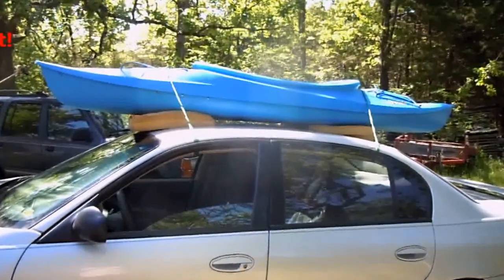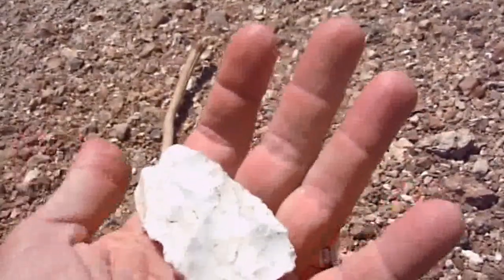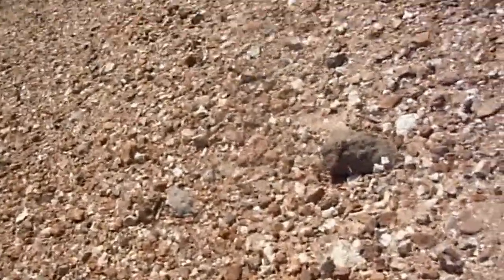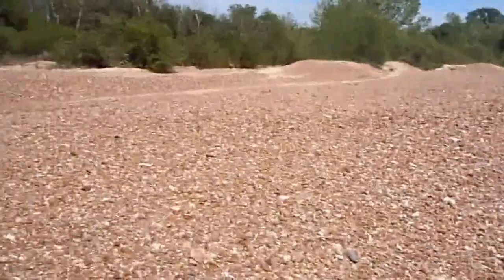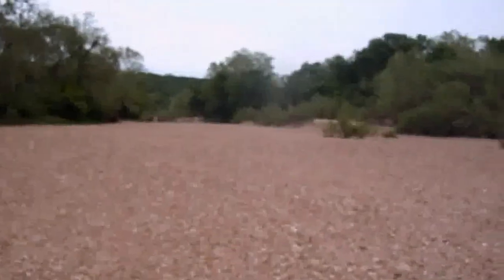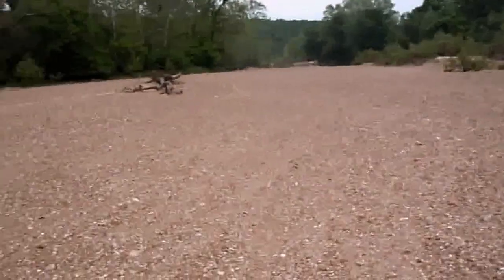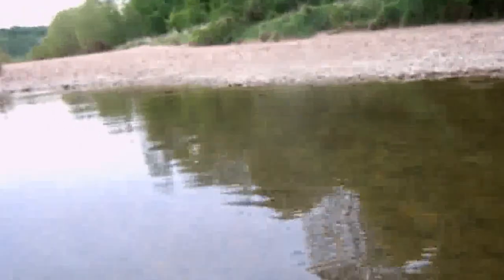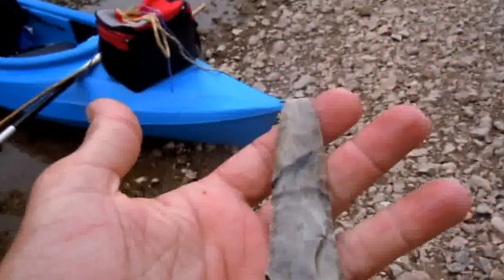Paleo Art Dalton revealed in Bass Bed - Missouri Arrowheads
Well I had Something Else to Say on Here, but I Alwaz Copy & Paste My Tags from My Last Vid & Noticed ON Yesterdays "Back In the S." SomeOne Hit the Dislike Button "LOL" & I Havn't Had a Disliked Video IN Over 100 of the Last 1's, Just SayN? Wonder Who That Woulda Been? Seem's Kinda Ironic Just Like the Rest OF iT & IF iT's SO, than They've Seen with Their Stupid Negative Actions, They Never Hav a Way OF Winning but Alwaz Losing & Eventually iT's Gonna Catch-Up w/Them